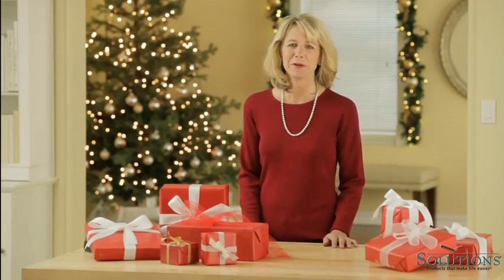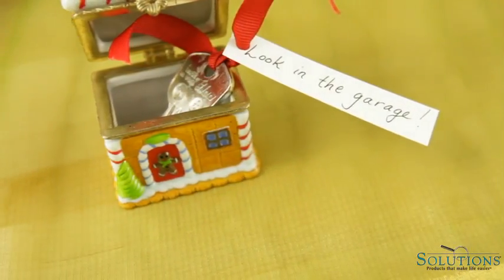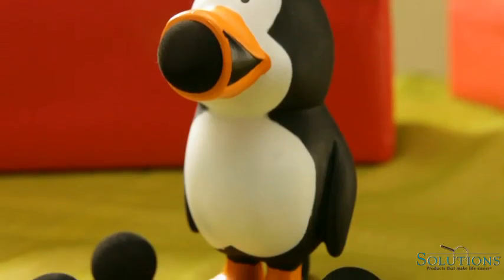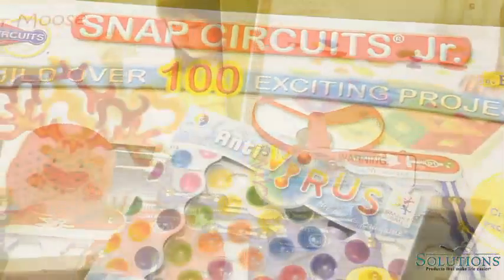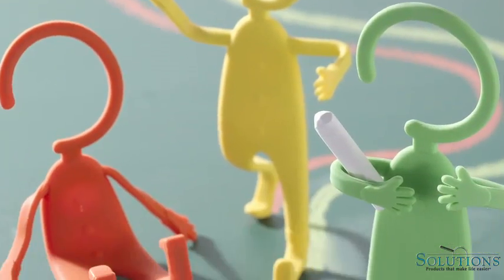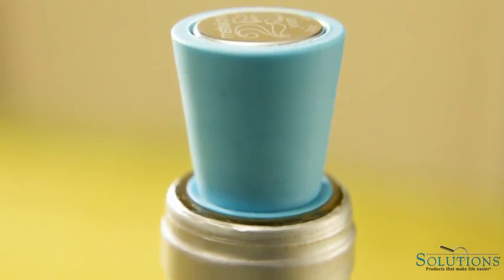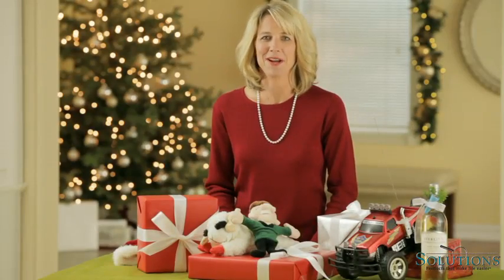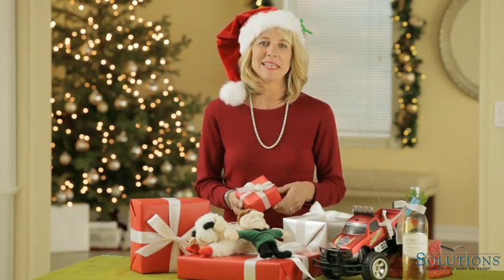Solutions Holiday Gift Guide With Amy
Amy displays a full array of holiday gift ideas from Solutions.com. Make shopping fun and easy this year by visiting the Solutions Gift Center

You will find gifts for her, gifts for him, for children and for your home.  This year Solutions has many exclusive, one-of-a-kind, personalized gifts, ornaments and keepsakes.  Whether you are looking for functional or fun presents, you can find them all at our gift center.  Happy holidays, from the Solutions Team.